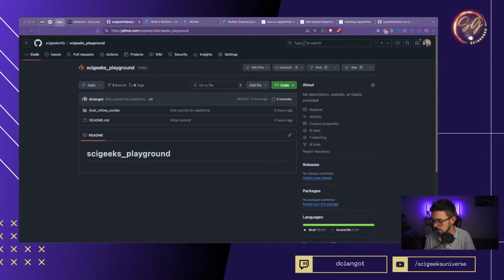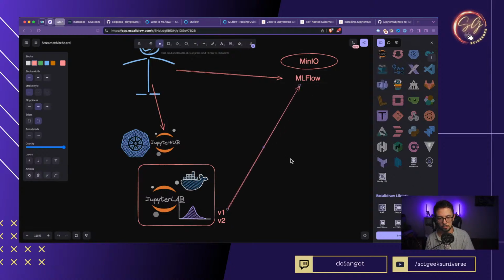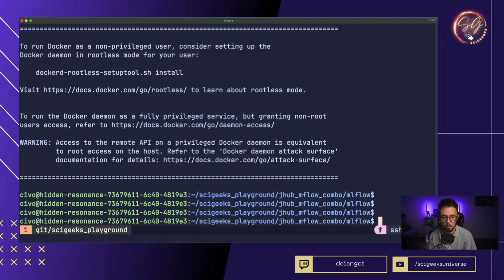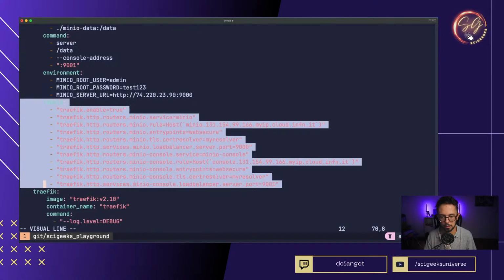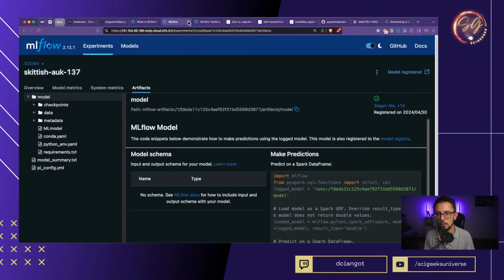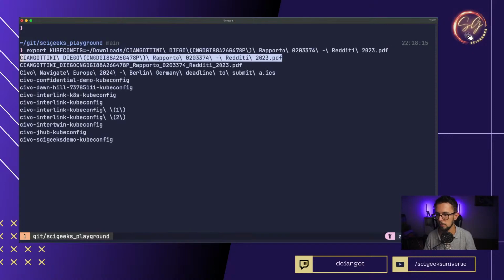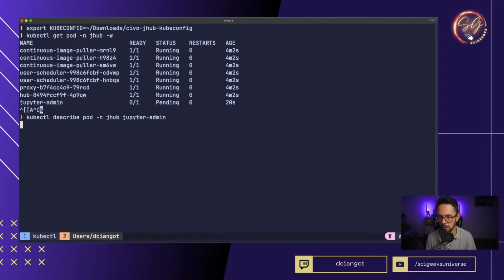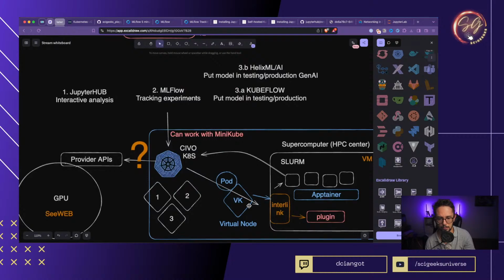# 4 Building (data)Science Platforms - Practical MLFlow + JupyterHub deployment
Now that we know how to set up virtual kubelets on a Slurm cluster. We need the actual Platform to be buillt!!

In this episode we see all the practical steps required to build your own platform with the minimum set of componenent: a JupyterHUB instance and an MLFlow server.

Grab your favorite coding snack, tune in! 🍹🍹🍹